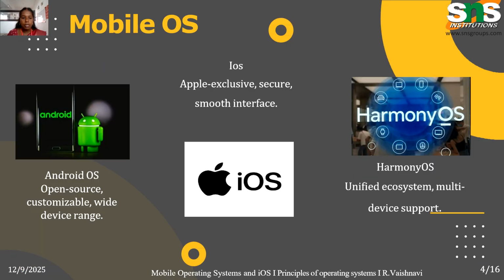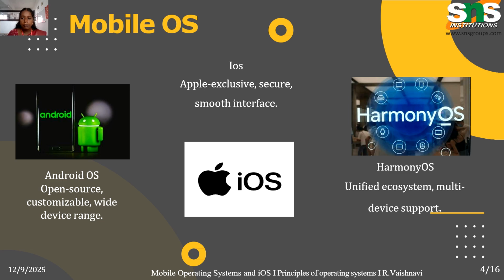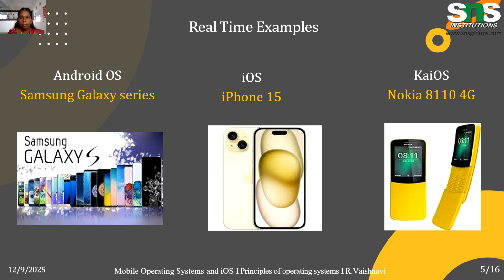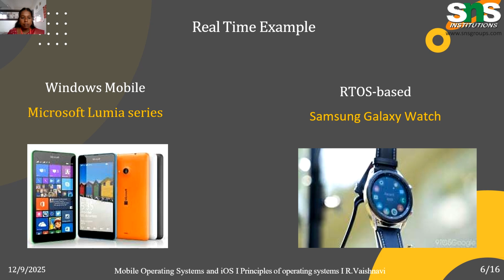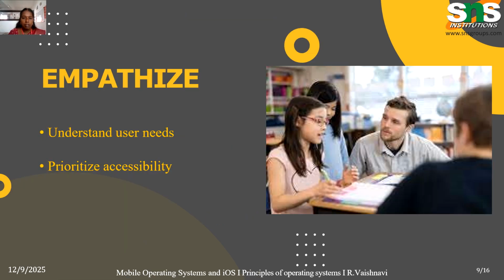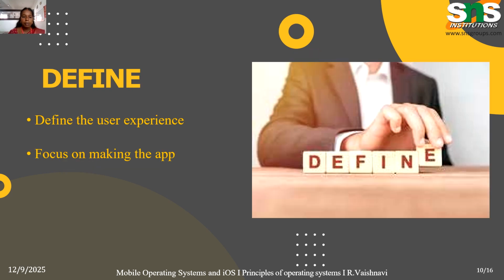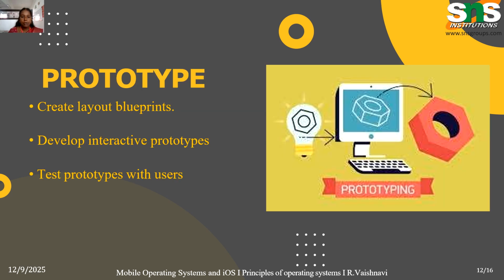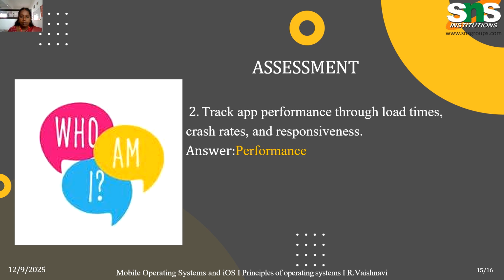Mobile Operating Systems l Principles of Operating Systems l SNS INSTITUTIONS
Android is an open-source mobile operating system developed by Google, known for its wide device support, high customization options, and strong integration with Google services. iOS, developed by Apple, is a closed-source system designed exclusively for Apple devices, offering a smooth, secure, and consistent user experience. While Android provides flexibility with various device choices and customization features, iOS focuses on privacy, performance, and seamless ecosystem integration. Together, both mobile operating systems dominate the smartphone market by offering unique strengths to different types of users.